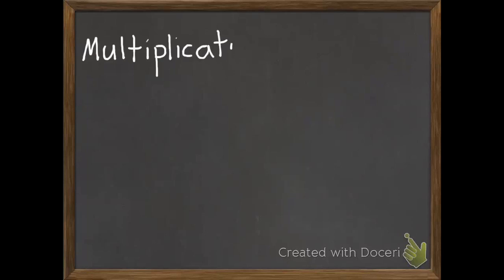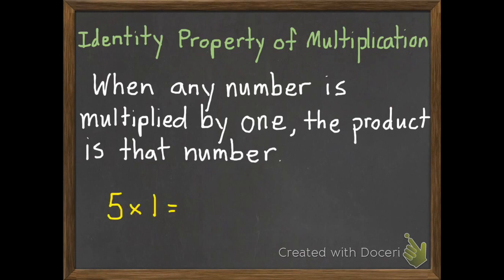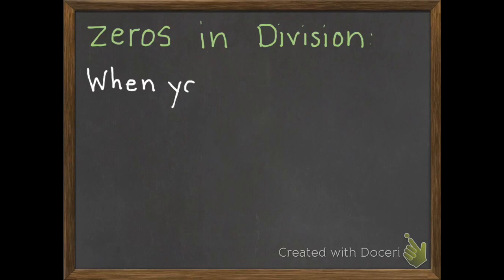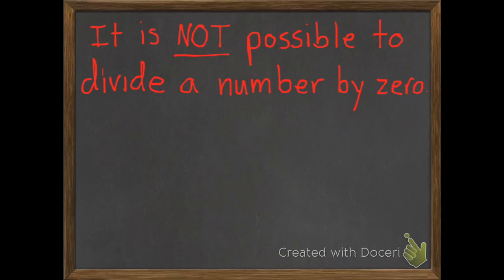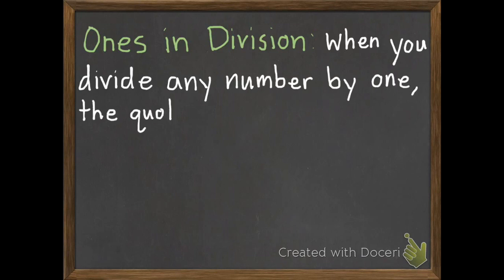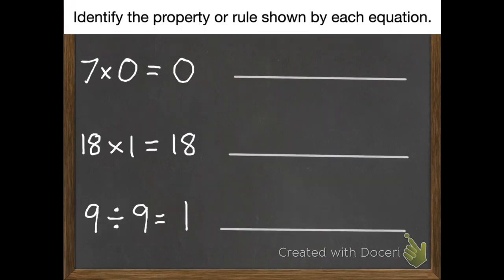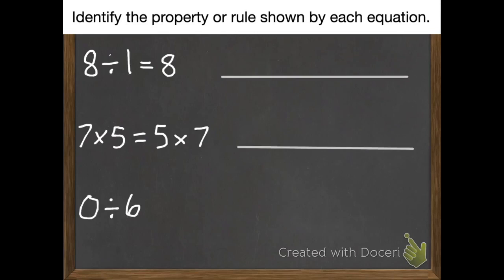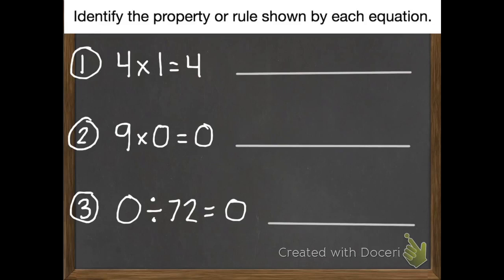Multiplication Properties and Division Rules 3-5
This fourth grade lesson will help you learn the multiplication properties and division rules. Common Core State Standards 4.OA.1 and 4.OA.2